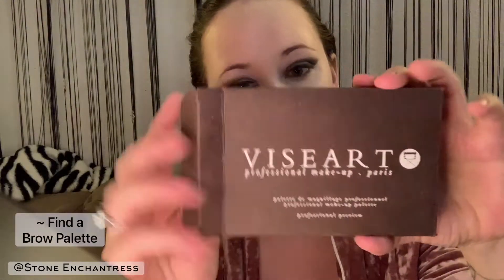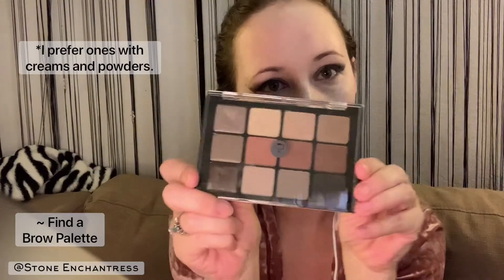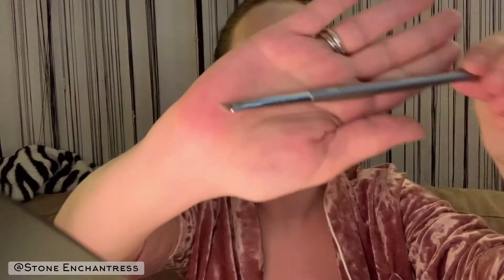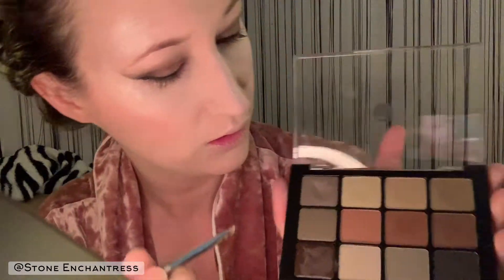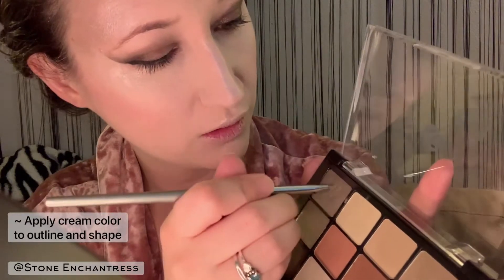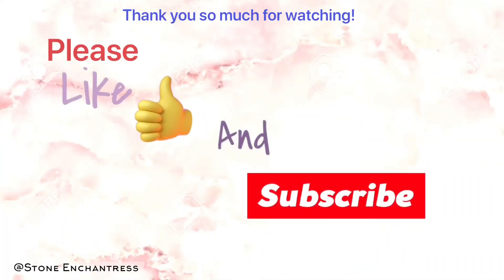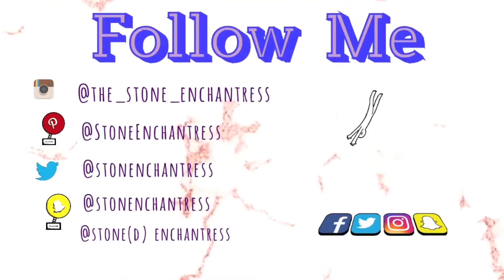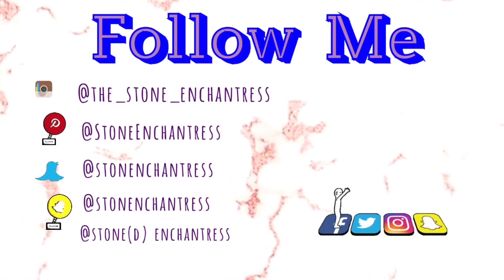Brows (how to and what I use)